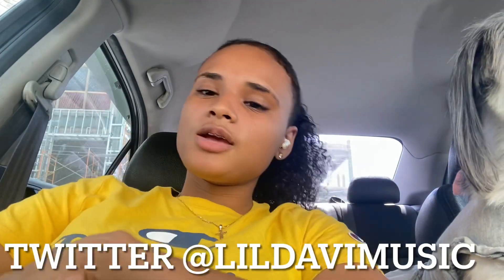VOLT INU ⚡️| WHAT V2 MIGRATION MEANS FOR VOLT AND MANDOX?? | $MANDOX MIGRATION WIPED 3 0’s